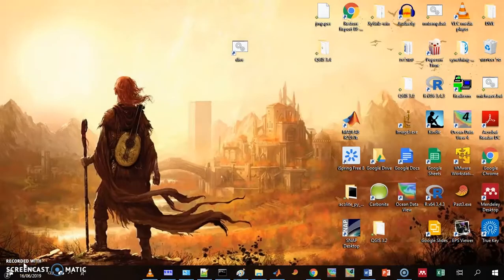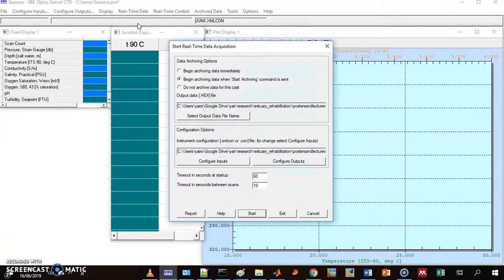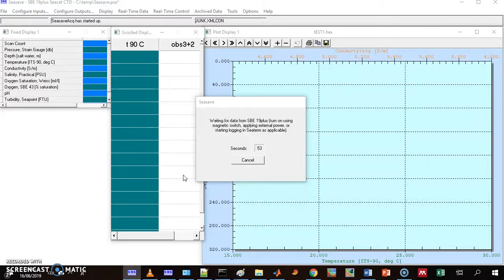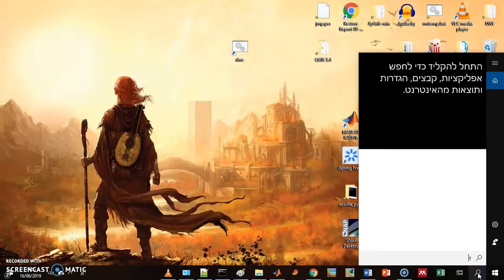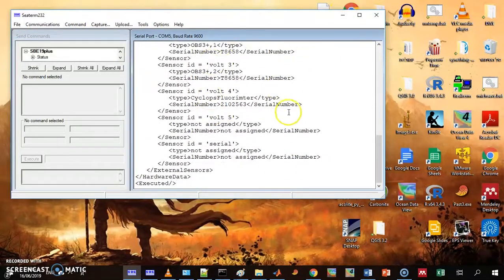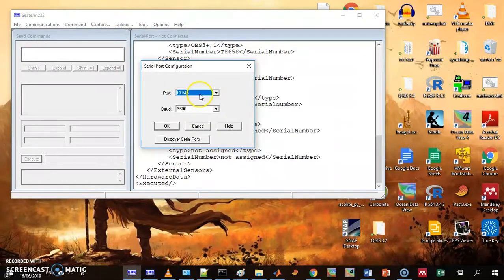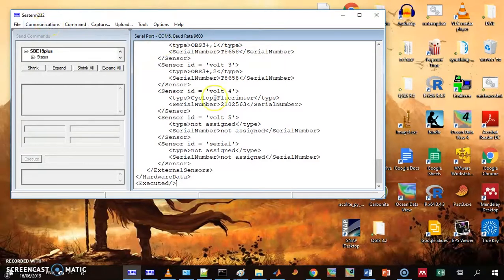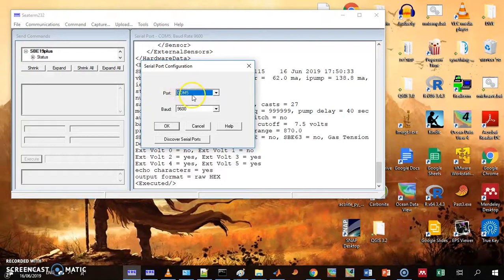How to use SeaTerm to troubleshoot SeaBird communication problems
SeaTerm is the software that is used to communicate with SeaBird CTD. To setup the device and download data/ Here we demonstrate how to use this program to troublshoot PC-CTD communication.